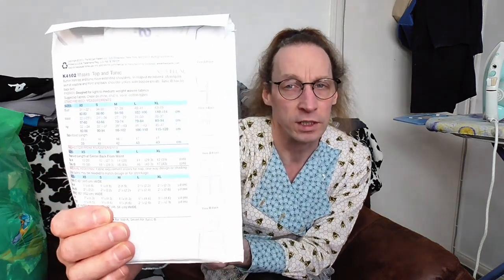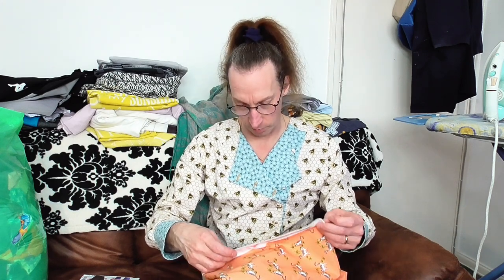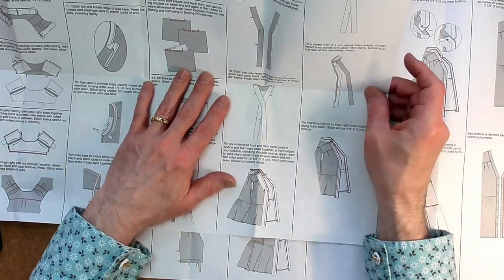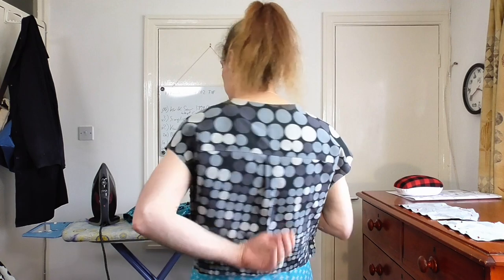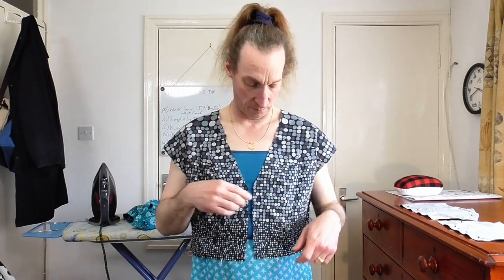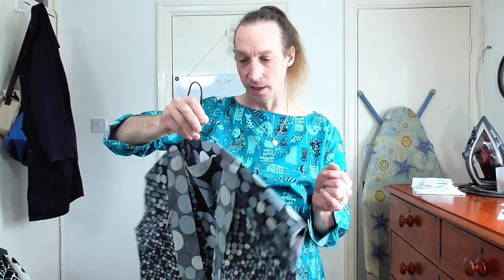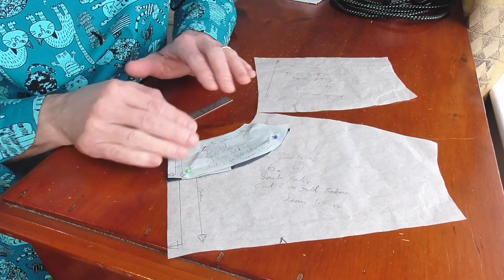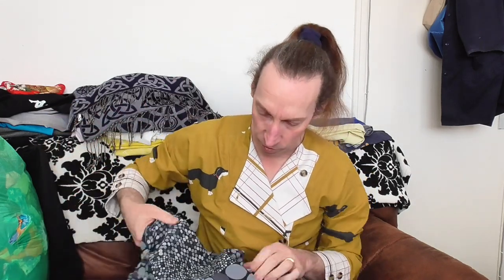Kwik Sew 4102 Top Mock-Up (It went Pete Tong)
Started on the Kwik Sew 4102 top but had a few issues with following the instructions so only got the mock up done, but eventually it came wright.